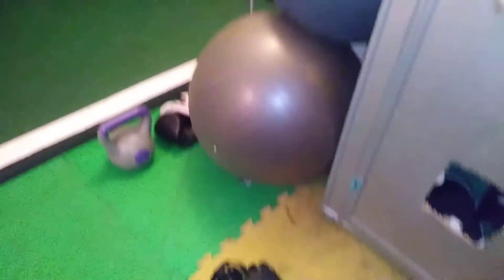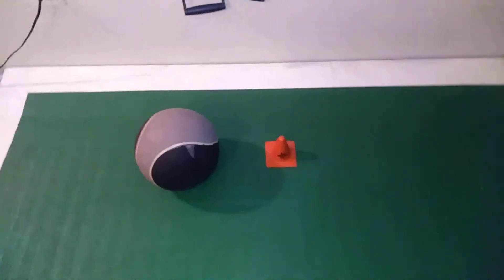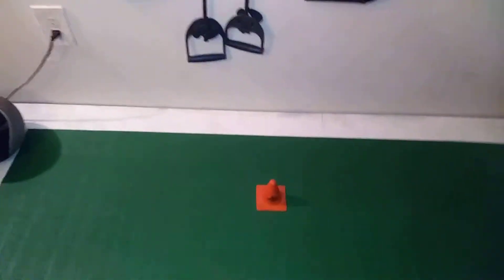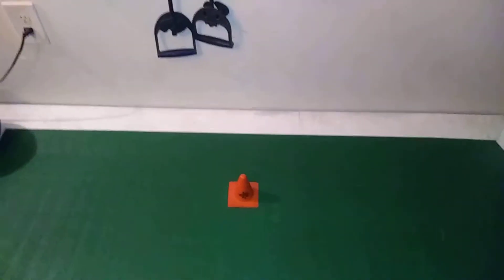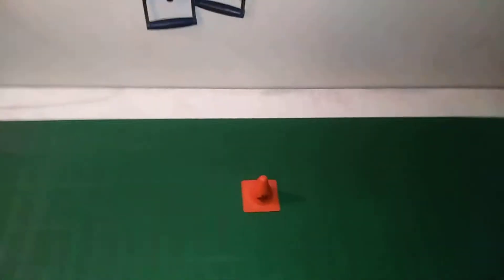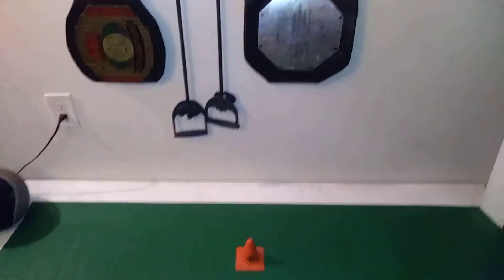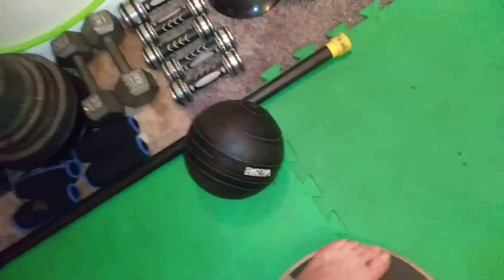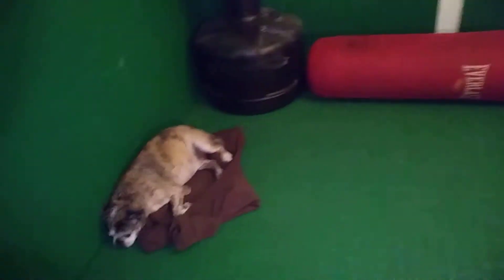POV Warm up/active stretch Circuit.MMA/Fitness